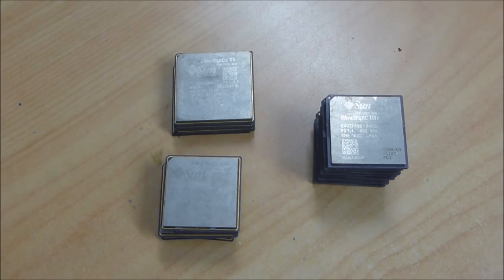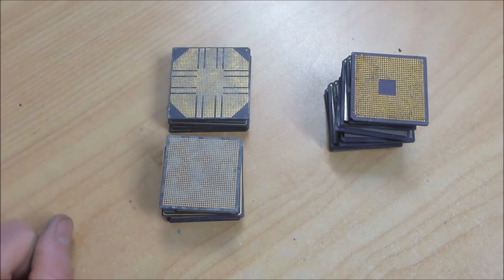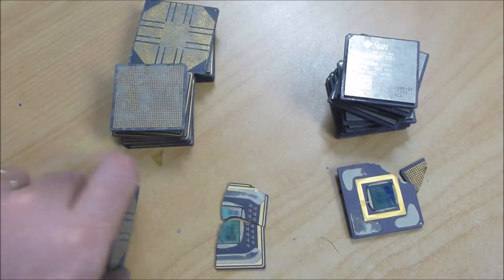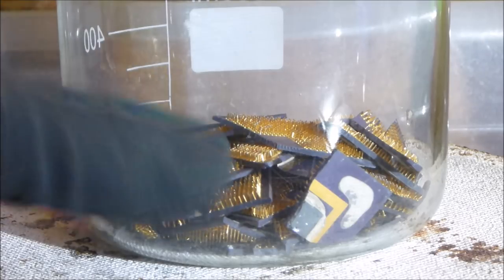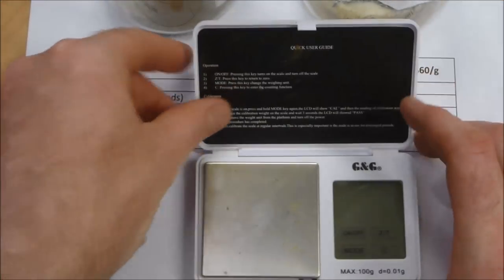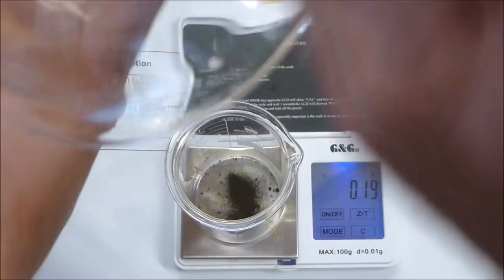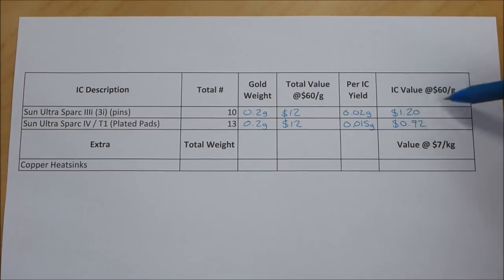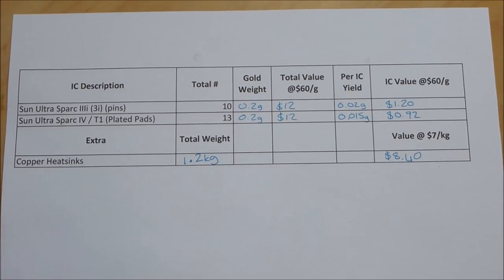Mailbag Episode 2 - Sun Spark Ultra Ceramic Processors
Was sent a total of 23 Sun Spark Ultra ceramic processors (3 different types) by a subscriber. Weigh-up and yield calculations start around 5:30